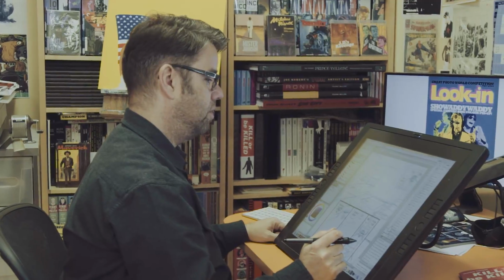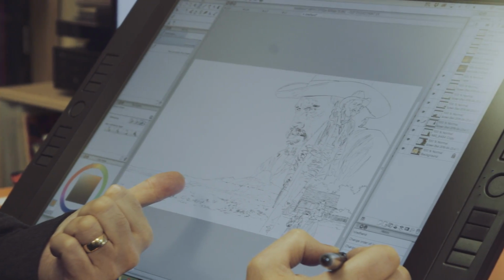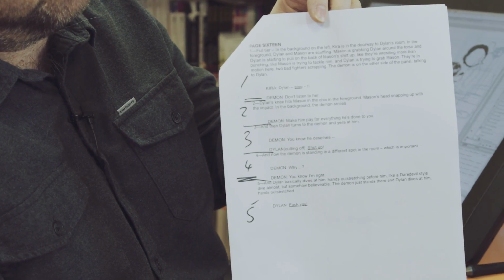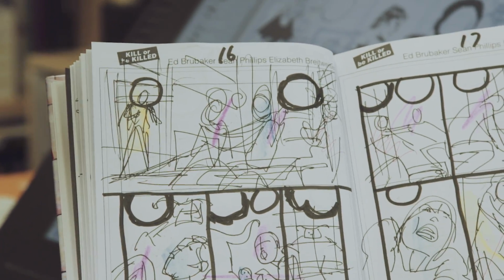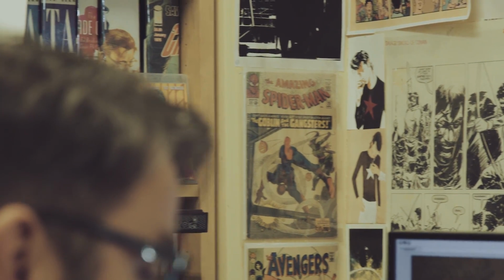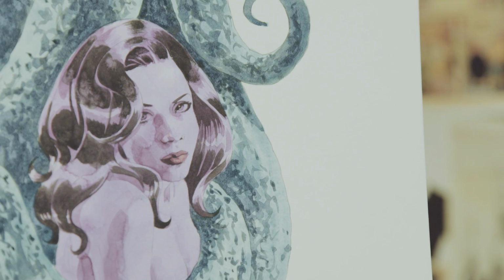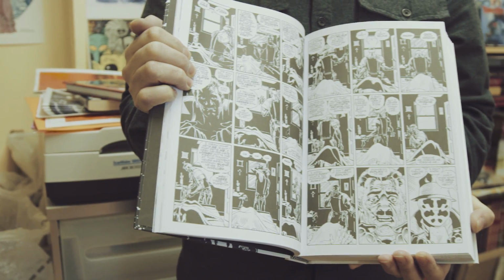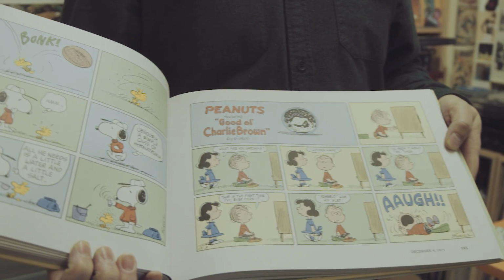Wacom Artist Profiles - Sean Phillips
Drawing comics professionally since the age of fifteen, Eisner award-winning Sean Phillips has worked for all the major publishers. Since drawing Sleeper, Hellblazer, Batman, X-Men, Marvel Zombies, and Stephen King’s The Dark Tower, Sean has concentrated on creator-owned books including Criminal, Incognito, Seven Psychopaths and Fatale. Recent work includes The Fade Out, written by his frequent collaborator Ed Brubaker and the series Kill or be Killed.